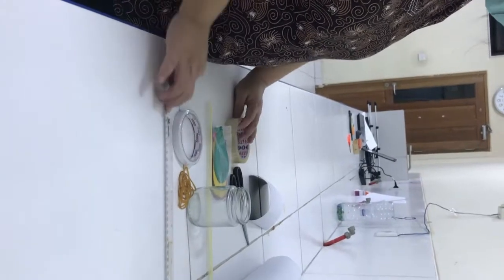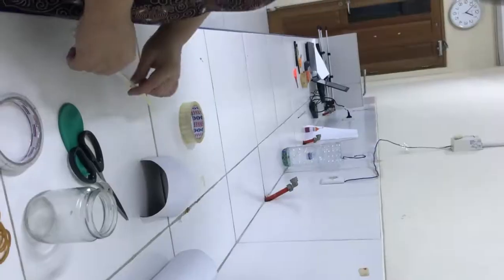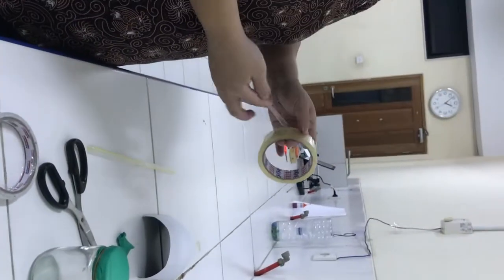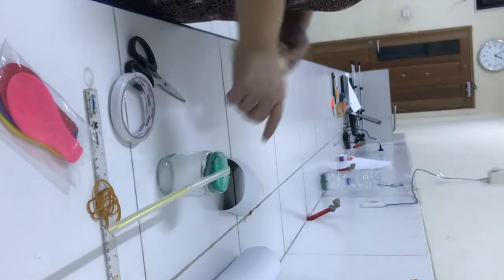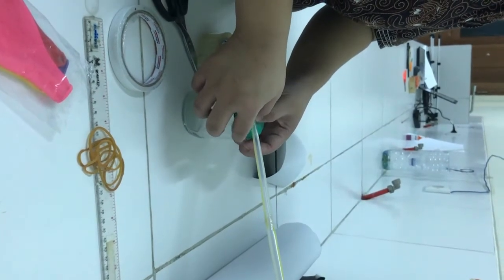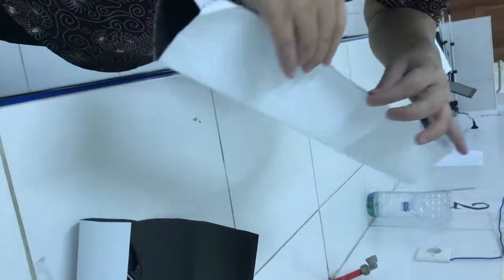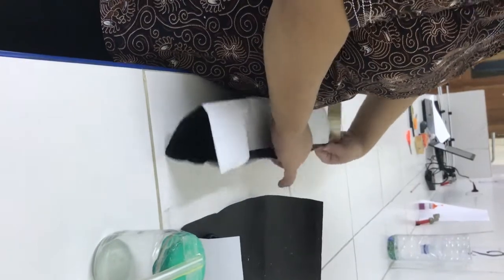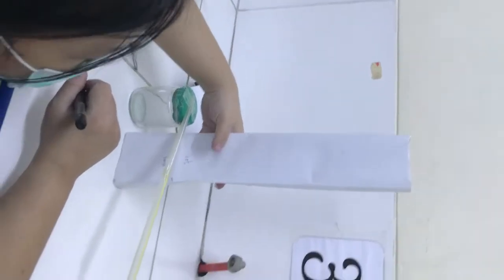Make Aneroid Barometer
How to make simple aneroid barometer at home. Why I measure humidity by using barometer. Humid air will increase air pressure.